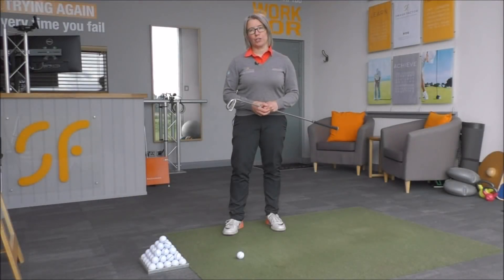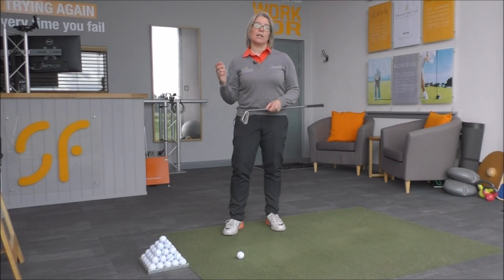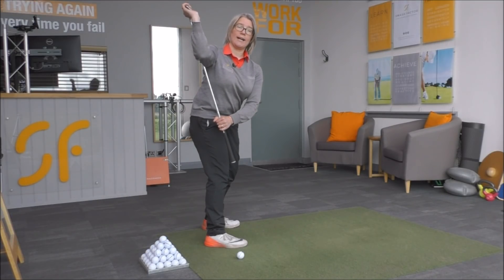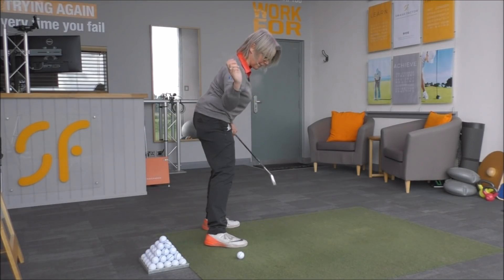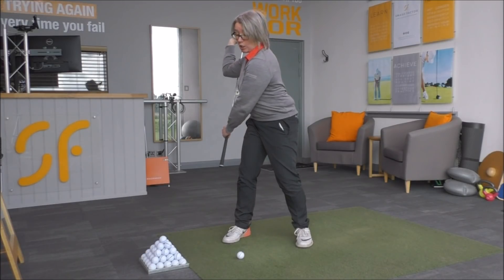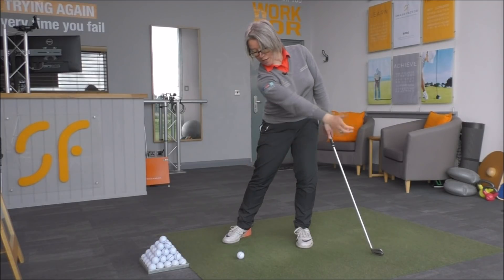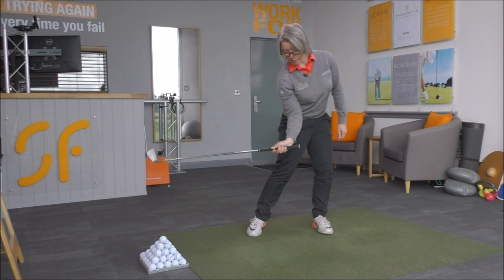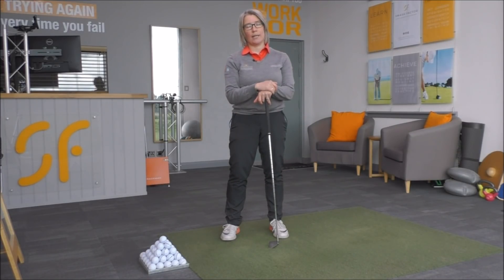What your trail elbow should do on GOLF DOWN SWING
Here is part 2 of the "Trail Elbow Movement" series. Moving your trail arm and especially your elbow correctly on your golf down swing will allow you to generate maximum club head speed as you strike the golf ball, as well as making it easier for you to control the shape and therefore direction of your golf shot. Here's a really simple video and exercise to work on to get you making the correct move with your trail elbow on your down swing